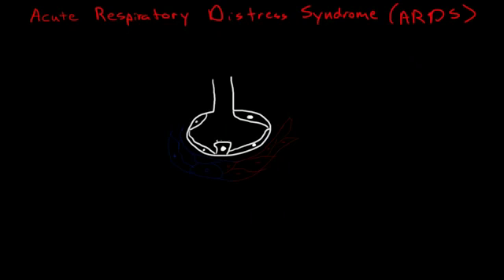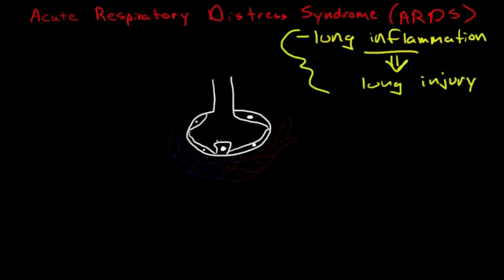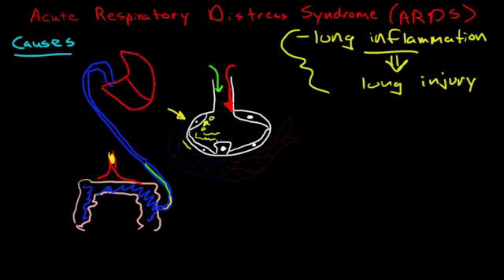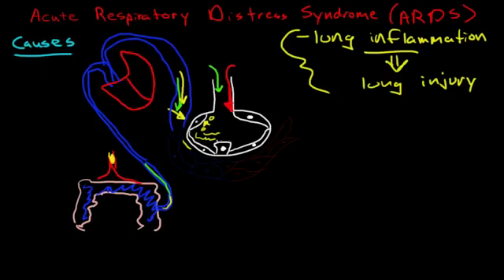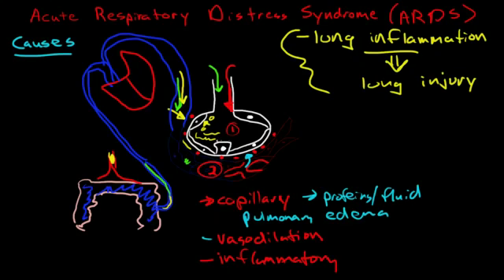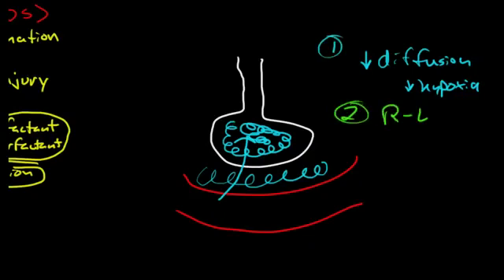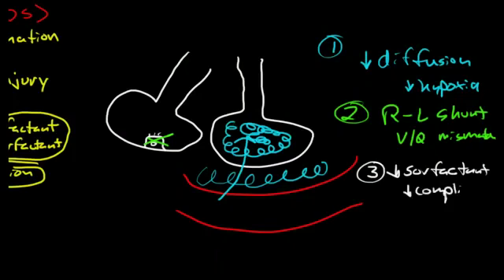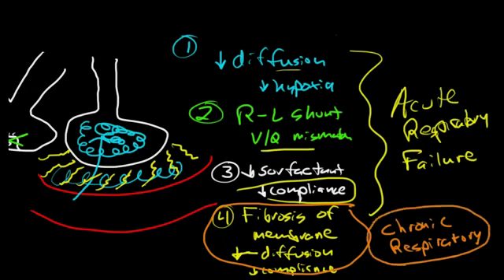Acute Respiratory Syndrome Detail Explanation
Health Facts